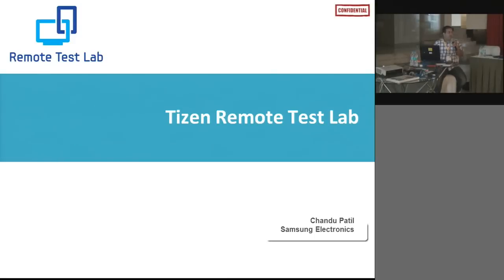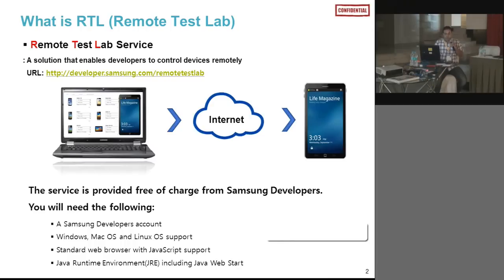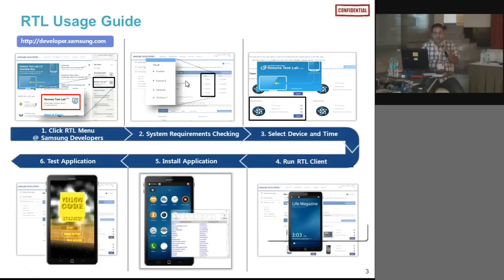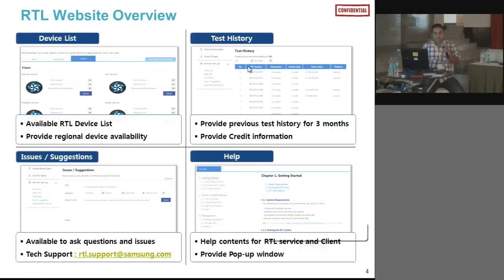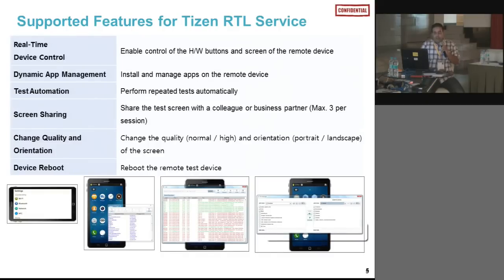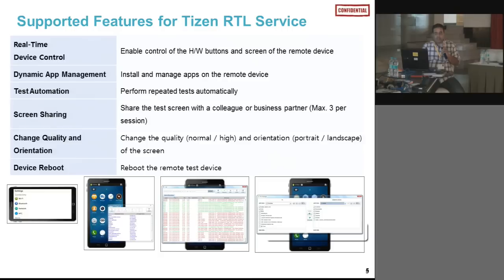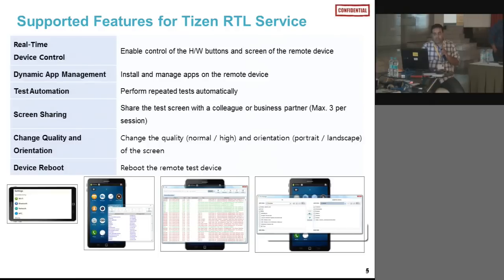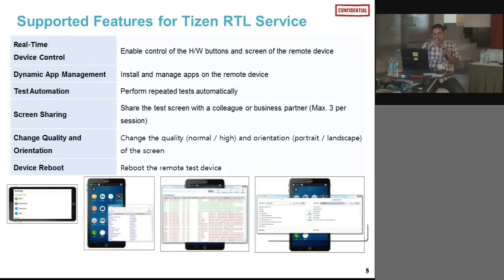Tizen Remote Test Lab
Chandu Patil from Samsung speaks about Tizen Remote Test Lab.